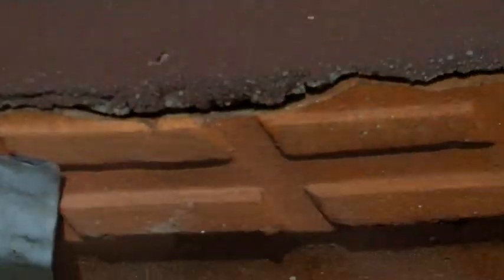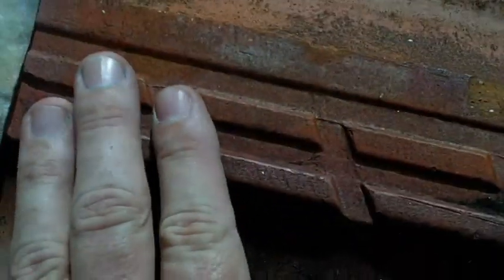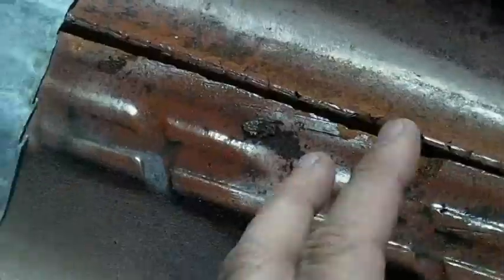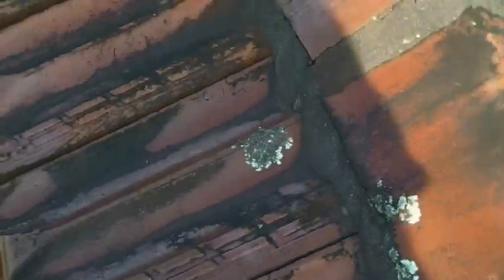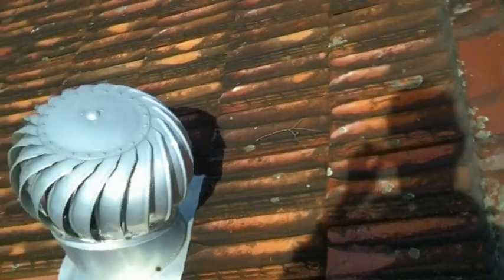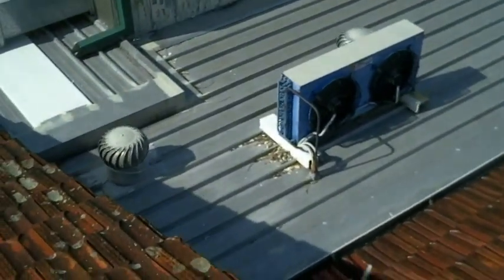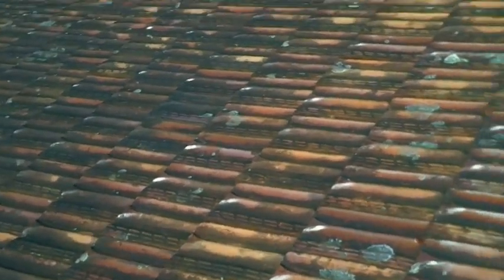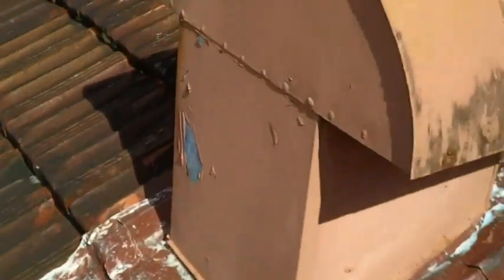Roof Inspection Roof Restoration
Roof Restoration Roof Repairs Coffs Harbour